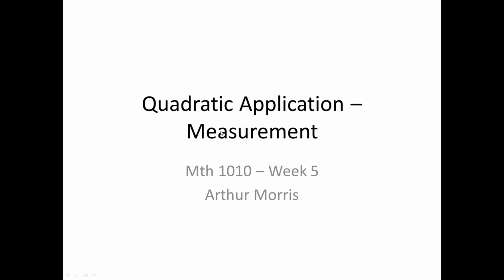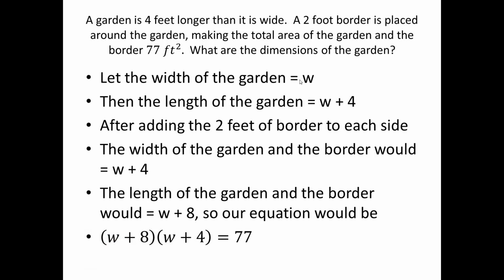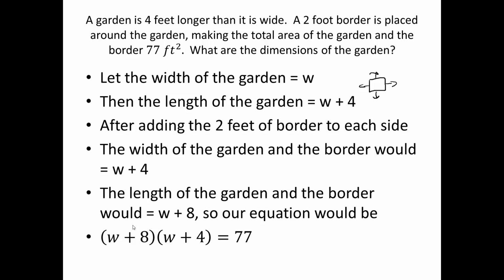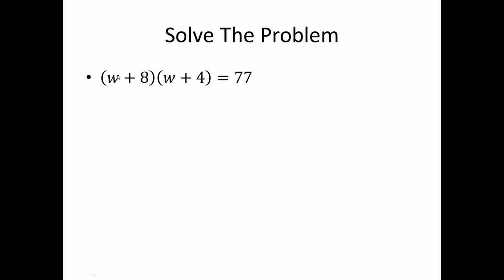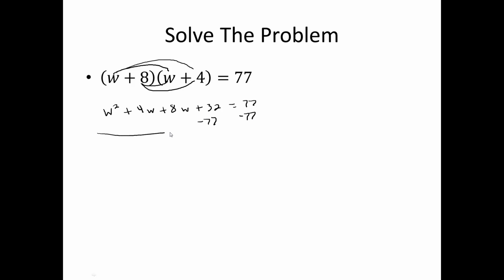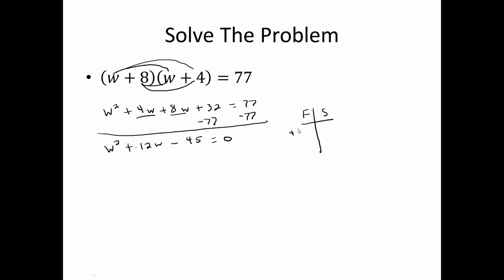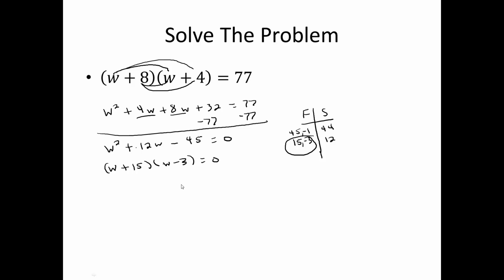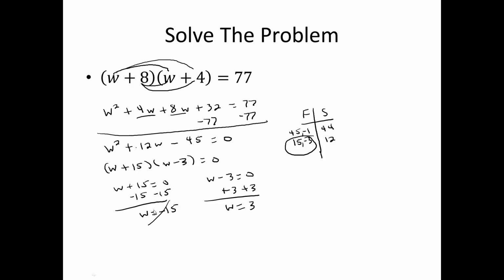Mth 100 Week 5 - Quadratic Application Measurement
Quadratic Measurement Problem